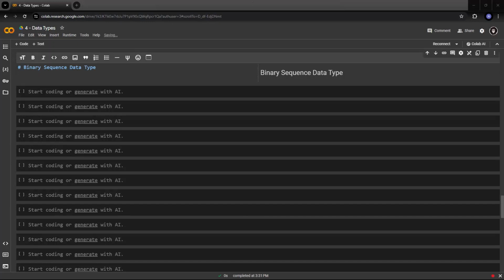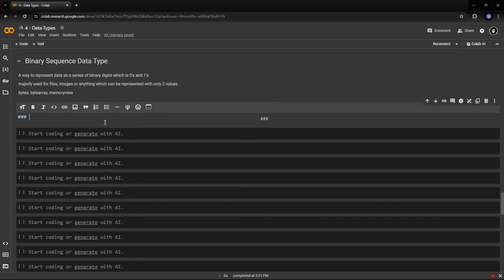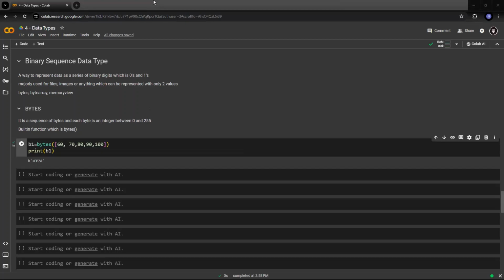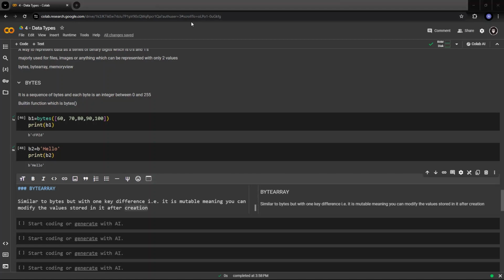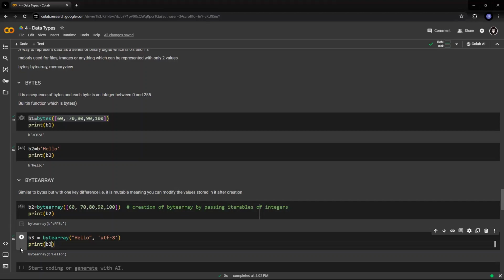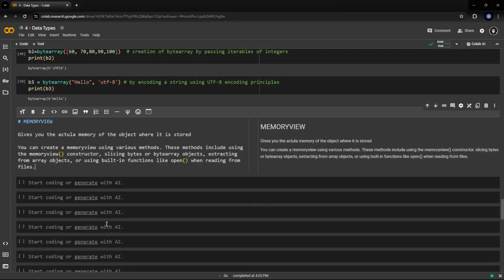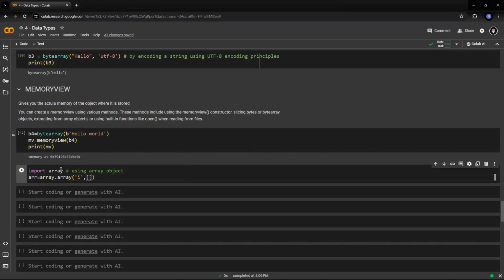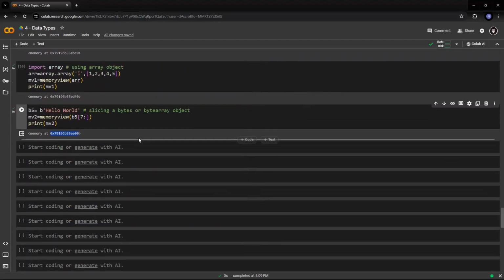PYTHON : Data Types - Binary Sequence - Bytes | ByteArray | MemoryView